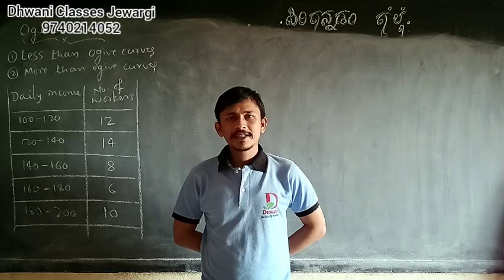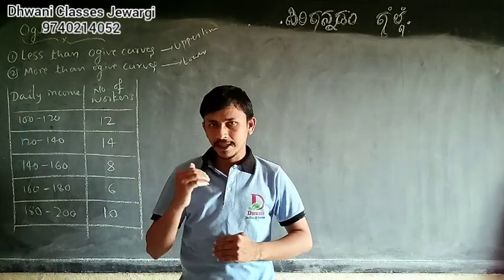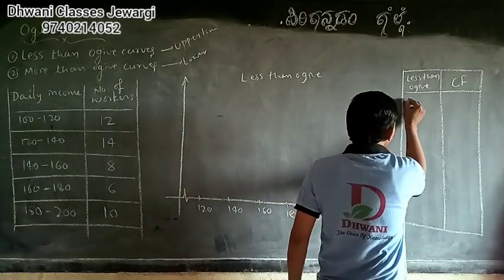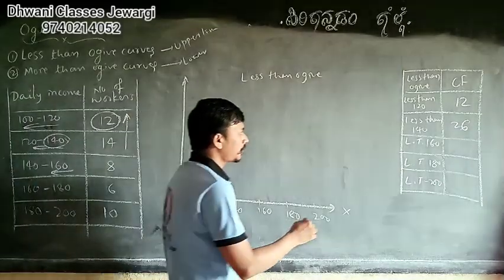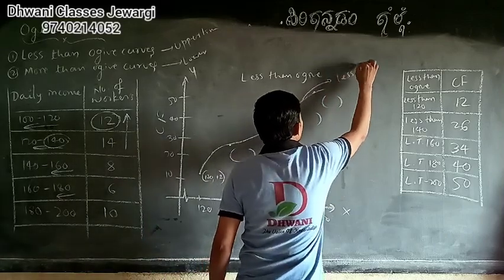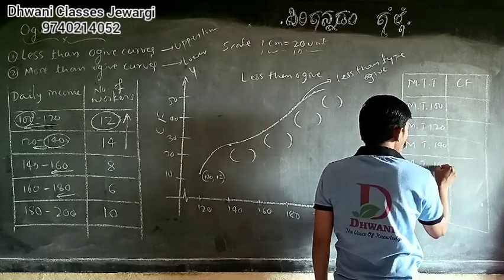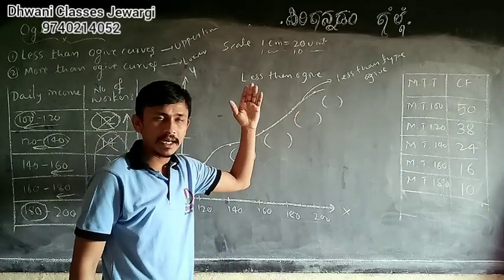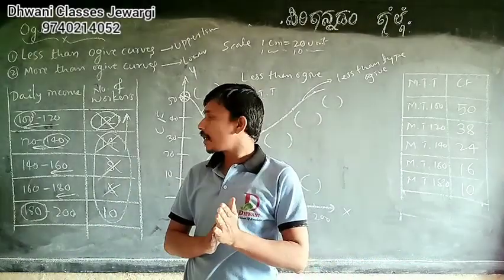CBSE CLASS X : STATESTICS//OGIVE CURVES//